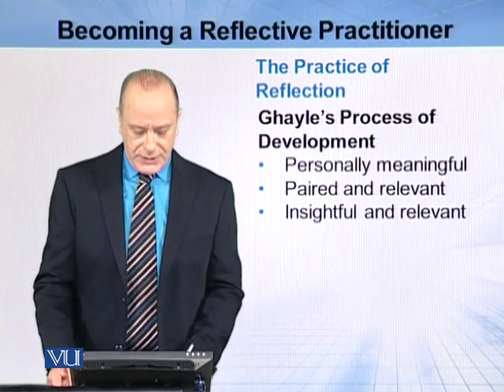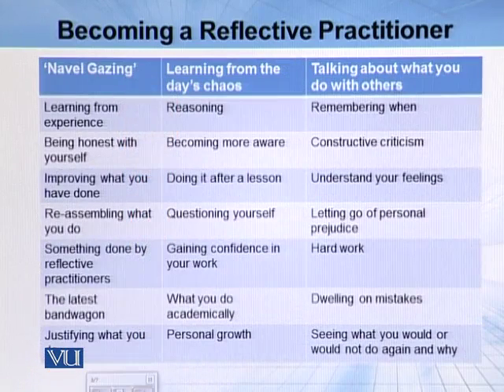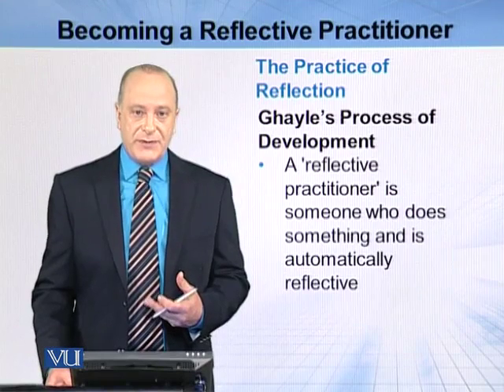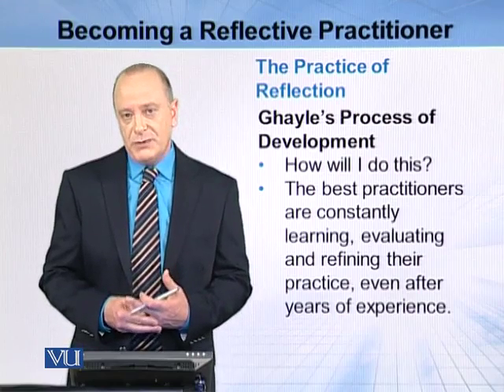EDU406_Topic156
Topic: 156